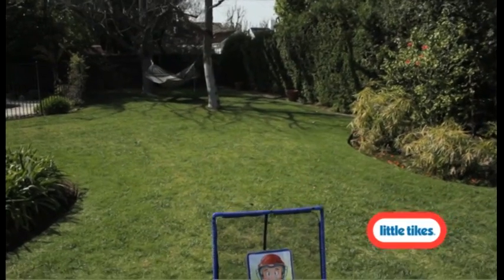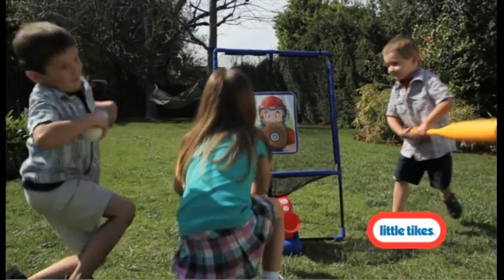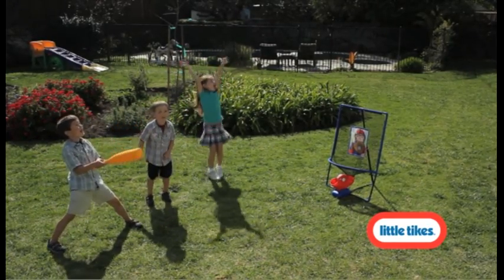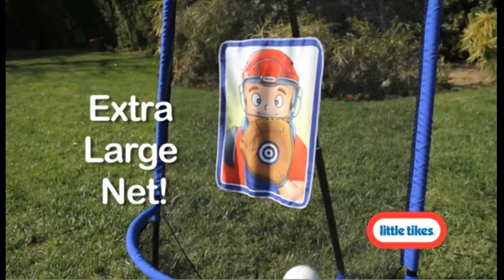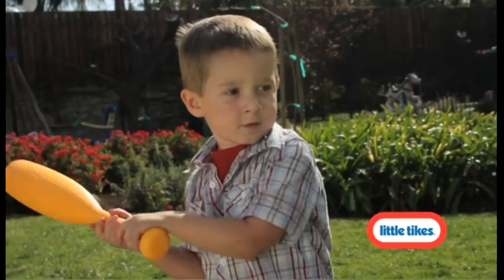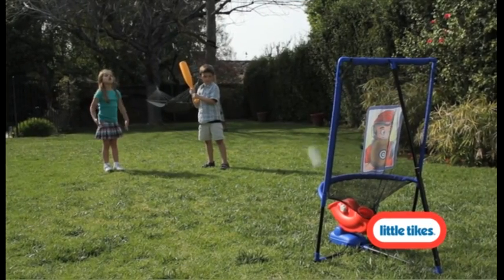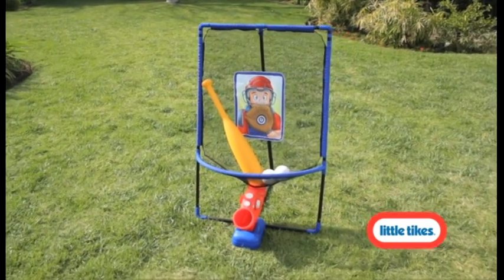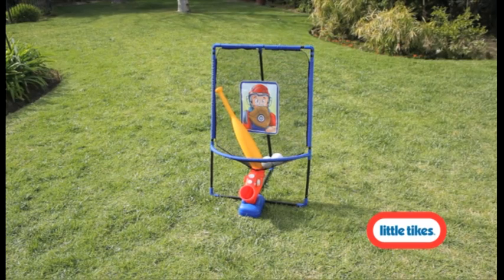3IN1 BASEBALL TRAINER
Self Loading Funnel
Automatic throw-back after pitch
Automatic pitching for batters!
Stakes for security on windy days!